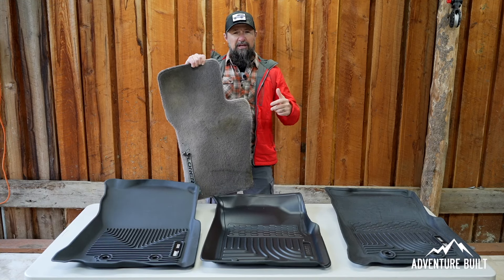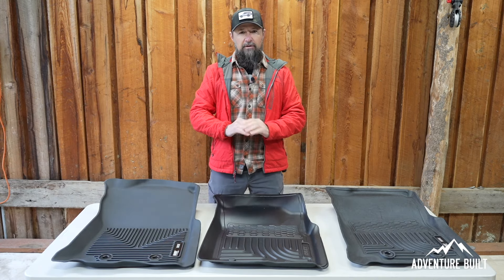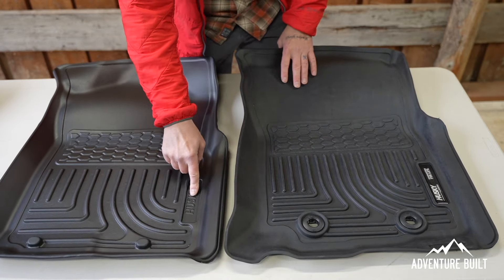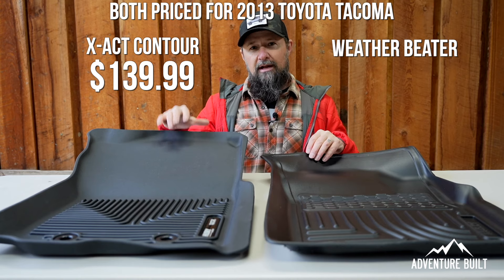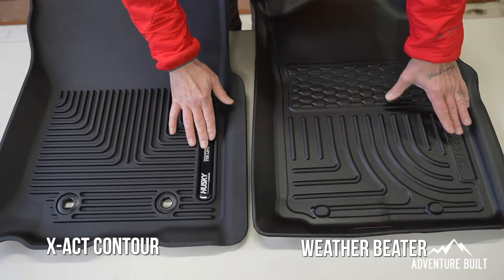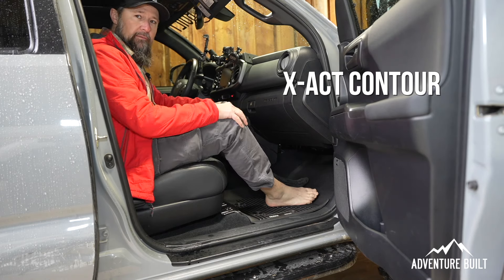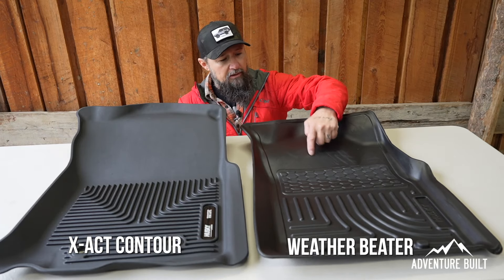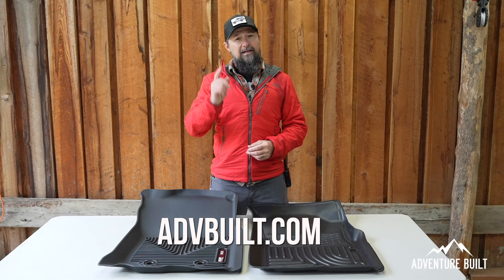Ultimate Overland Floor Protection: Husky Floor Mat Showdown | X-Act Contour vs WeatherBeater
_________Products__________________
Husky Floormats